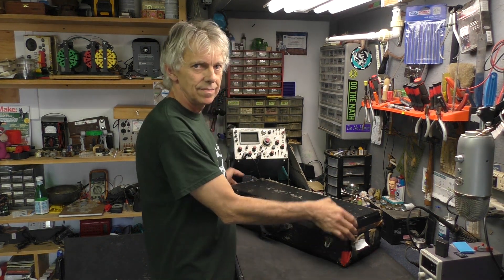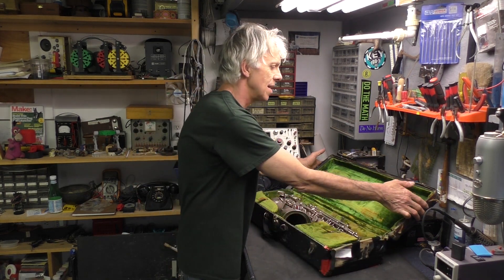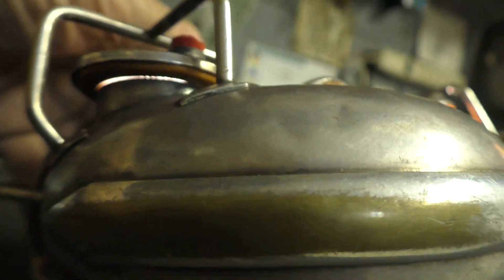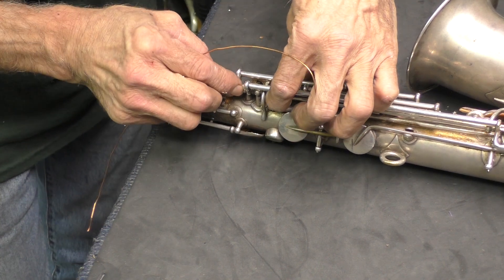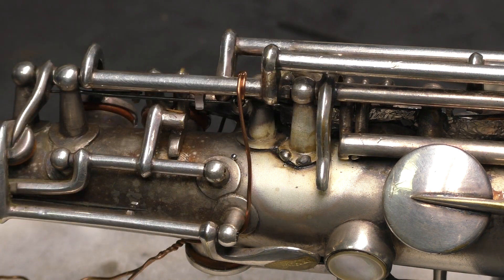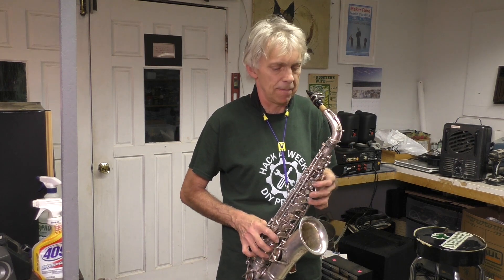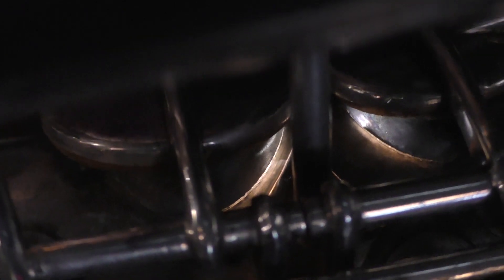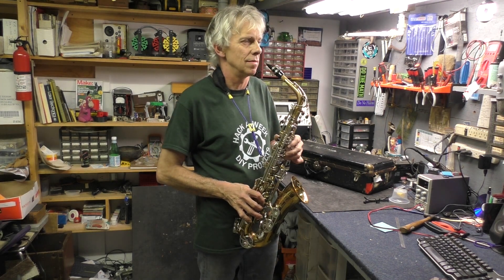1925 Holton Alto Saxophone Overhaul Part 1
I bought a 1925 Holton alto saxophone on Ebay and did a complete overhaul. This is the first stage in which I made a few repairs and assess what needs work.